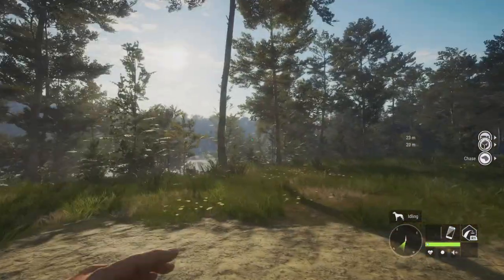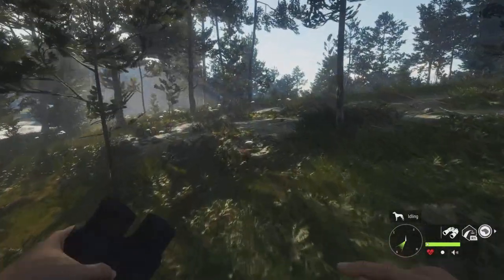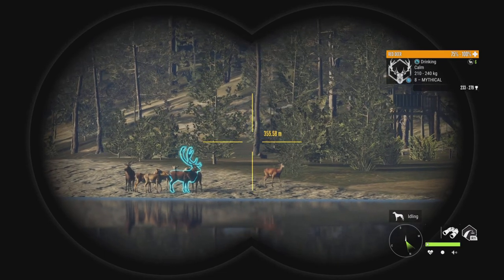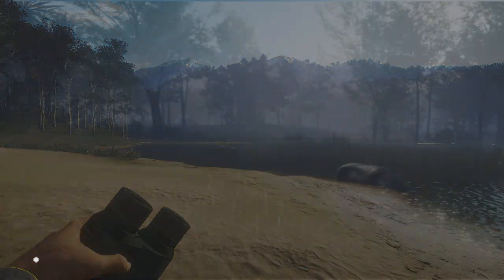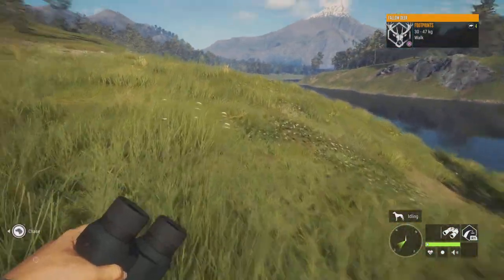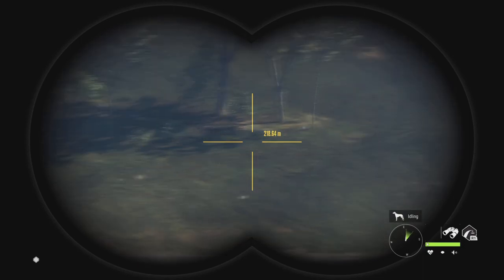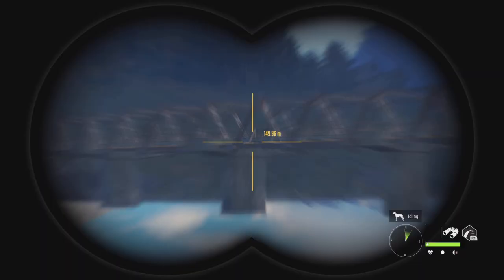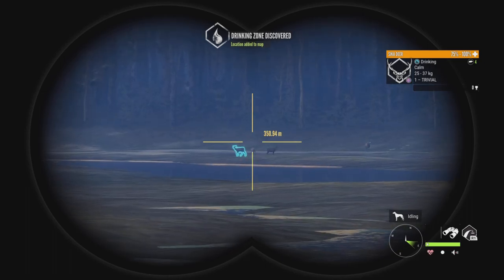Te Awaroa Is Loaded! New Best Map?!? | theHunter - Call of the Wild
Today in the hunter - call of the wild, we will be checking out Te Awaroa, which just received a population redistribution in the most recent Revontuli Coast update! We even found a surprise diamond red deer! I'll be showing y'all many of the new zone times and locations! I hope y'all enjoy the video!